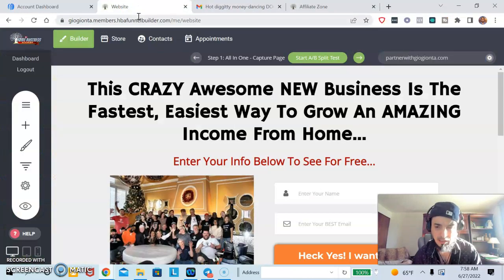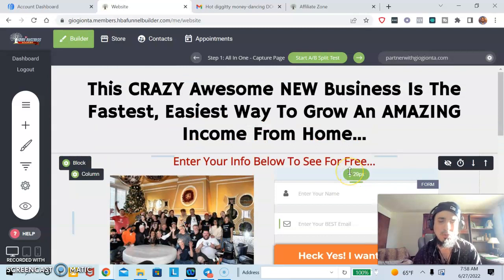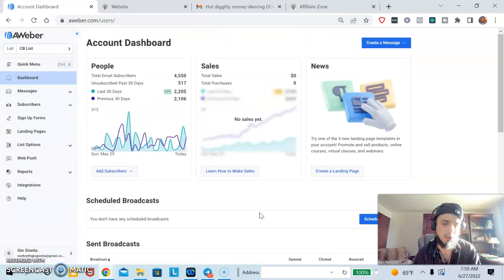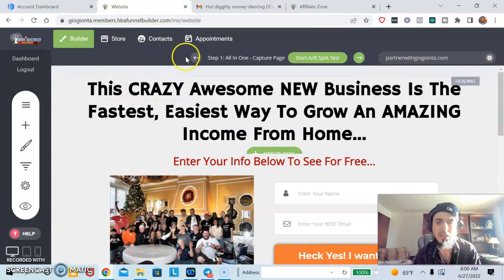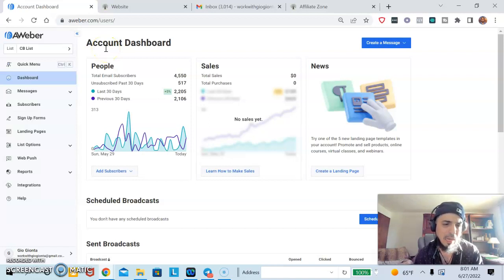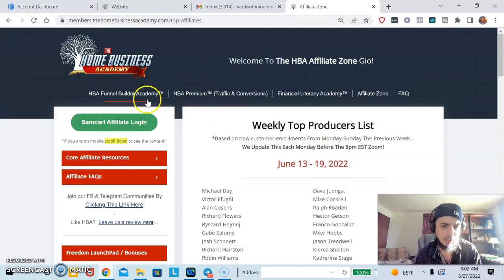Home Business Academy Online Marketing Tools And Education - Results To Earn Over $500 Per Sign Up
About this video:

In this video You will learn about Home Business Academy Online Marketing Tools And Education - Results To Earn Over $500 Per Sign Up